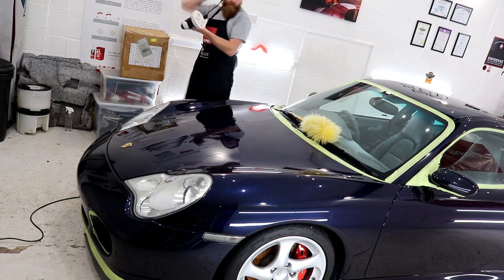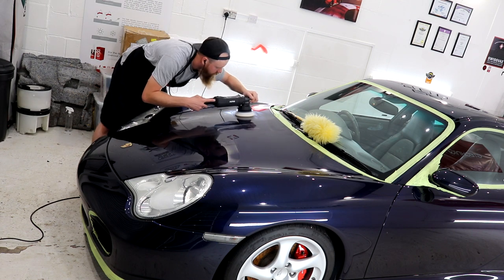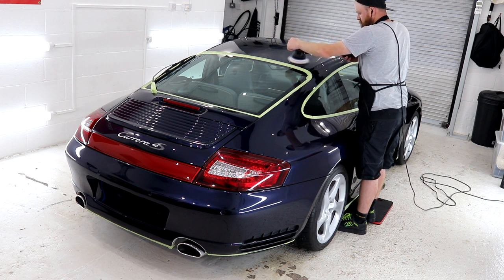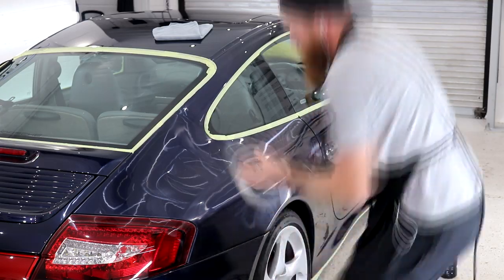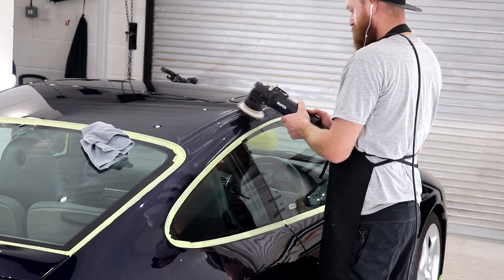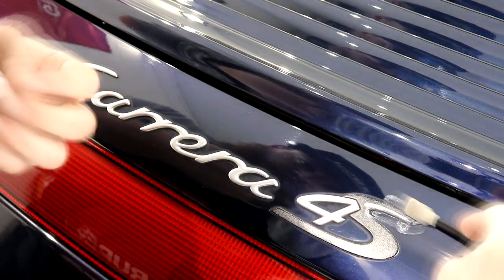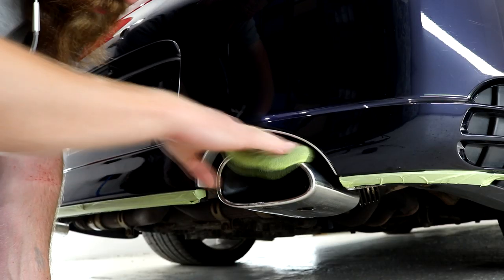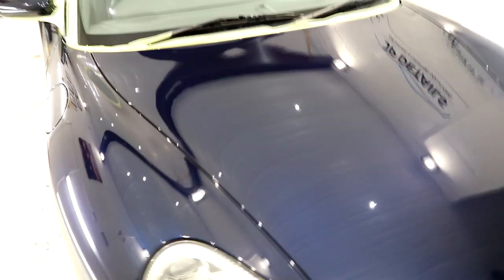Porsche 911 996 C4S Paint Correction Series – Part 3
In today’s episode we continue the epic detailing series on the Porsche with a complete episode covering everything that there is to know about the refining process. Compounding and polishing are two completely different stages, which is why I’ve decided to go into great detail about both subjects and keep the episodes, separate.

250L Baffled Water Tank
Gtechniq C4 Permanent Trim Restorer 30ml